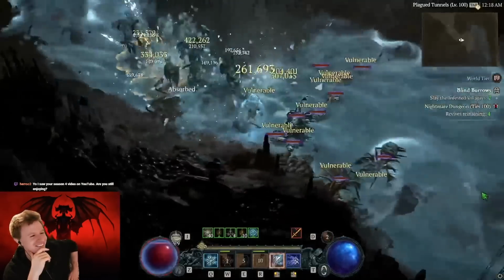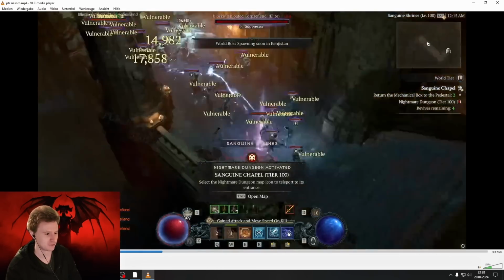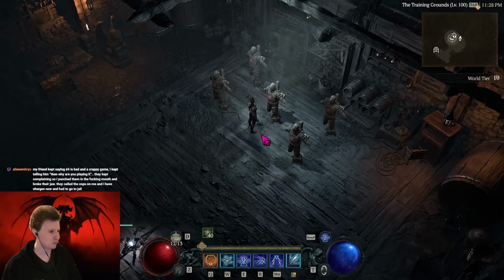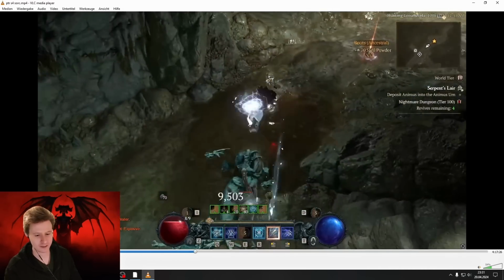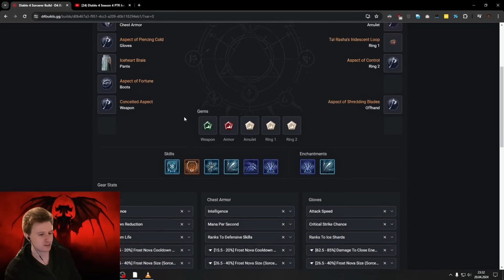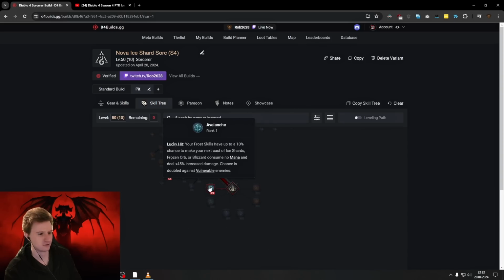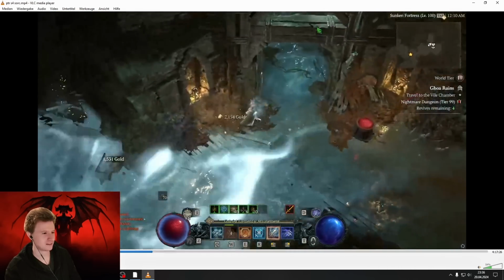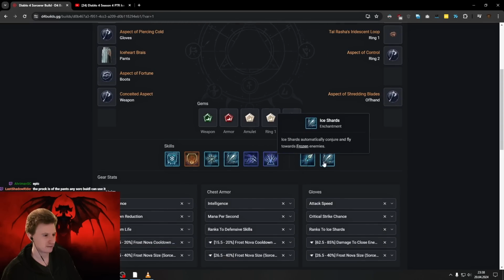FREEZE THE WHOLE SCREEN - Nova Ice Sorc! Season 4 Diablo 4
Freeze your enemies two screens away, this is the Nova Ice Sorc! Nova Size and Range makes the entire screen freeze. And with the Unique Pants there are so many Novas releasing, it's amazing!

Timestamps
00:00 Novs Size
00:20 Build Gameplay
02:11 Ice Shard Enchantment
05:15 Planner & Setup
07:00 Skill Tree
08:04 Pit 200 Ice Shards
12:12 Build Explanation